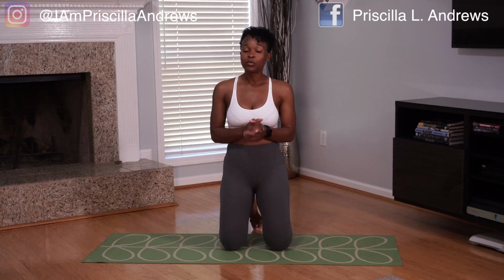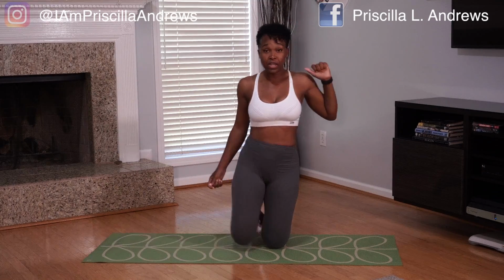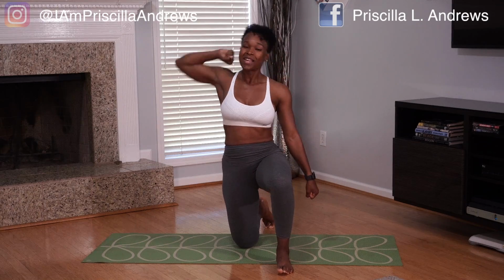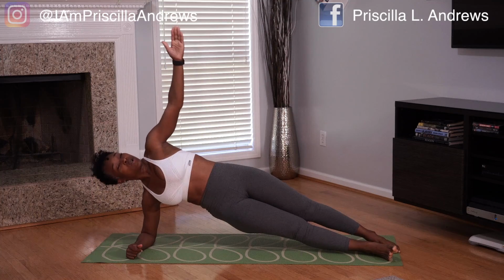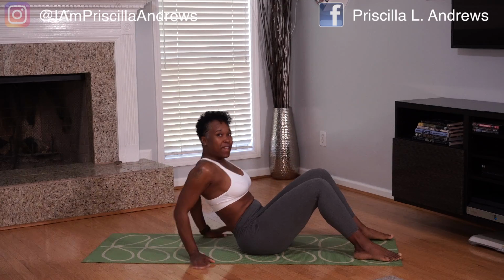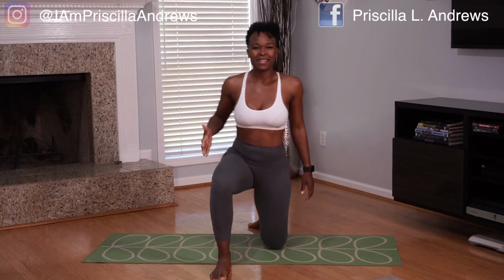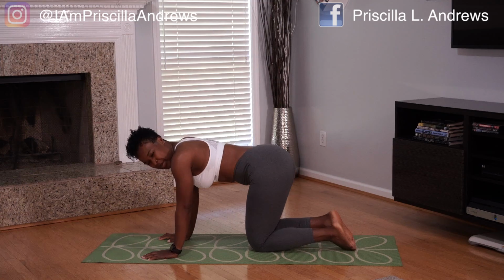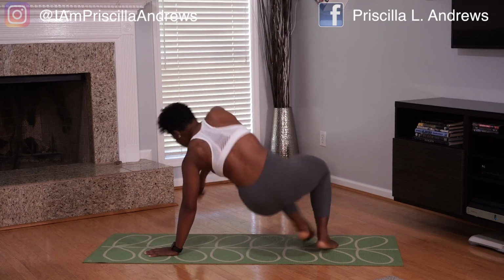Core Work with a Twist || Target Your OBLIQUES || Six Pack Abs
Hi Guys! Want to sculpt your six pack? Target your obliques? This is the routine for you! No equipment necessary! Follow along with me for this Intense Core Workout with a Twist: OBLIQUES (side abdominal muscles)

We do take our time in this video. No rushing. I really want you to focus on the move, tightening your core and activating your obliques.

Equipment
Camera: Sony A6500 and iPhone 11 Pro
Editing: Final Cut Pro X

Directed and Edited by: Priscilla Andrews
Thank you MIKE HIZO for the AWESOME INTRO & END SCREEN